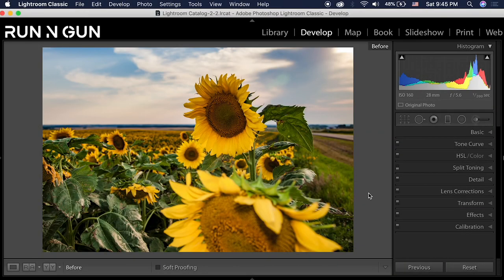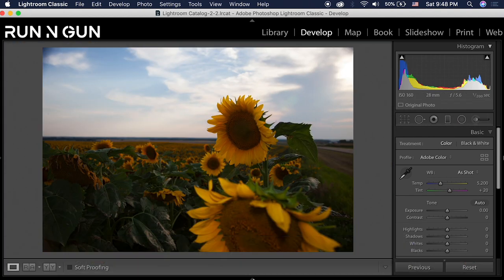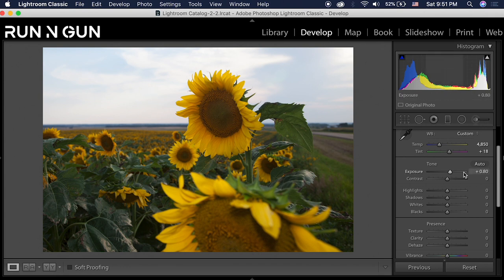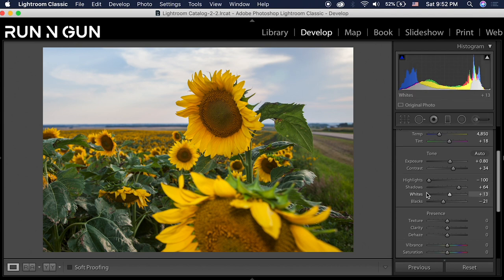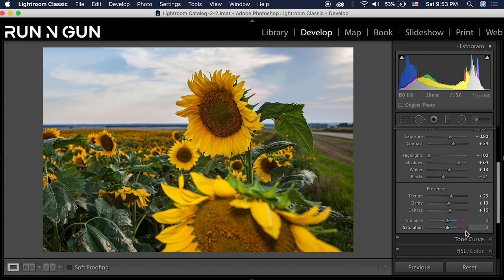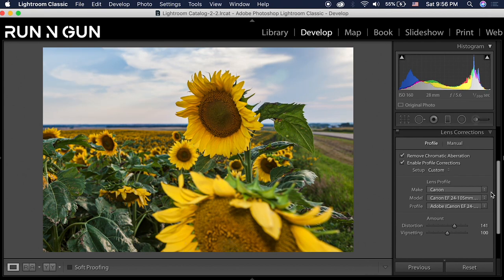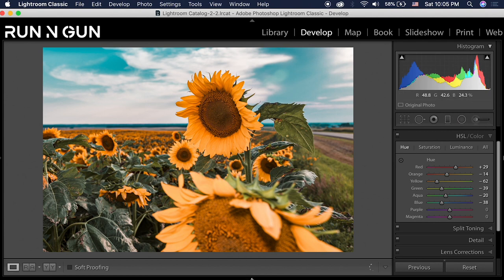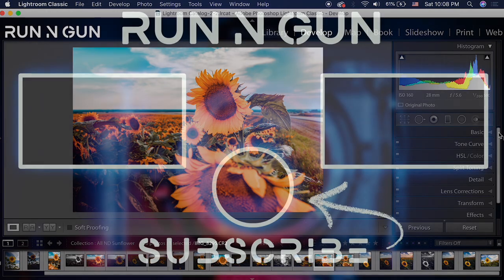Cinematic Teal & Orange Look | LIGHTROOM Color Grading Tutorial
When done properly, the Teal & Orange color grading palette can have a highly cinematic look. The Orange and Teal aesthetic has powerful contrasting hues that grab the eyes of the viewer - especially with warm skin-tones and cool blue skies.

In this Adobe Lightroom CC tutorial, we'll start with a flat, dull RAW sunflower photo and create a stunningly vibrant shot that I'd be proud to throw on my Instagram grid.

In order to properly color grade your photos in Lightroom, it's important that you start by color correcting your shots. This means starting with the right white balance.
If your shot is properly color corrected, you can skip to the beginning of the Orange and Teal color grading edit at 6:22.

My Run and Gun Gear:
► Nikon Z6 Mirrorless Body & FTZ Adapter
► Lowepro Photo Classic BP 300 AW
► Lowepro Tahoe BP150
► 6" Optical Glass Prism

Let me know your thoughts on my PhotoEditing video in the Comments! Until next time, Get Out & Go Shoot!